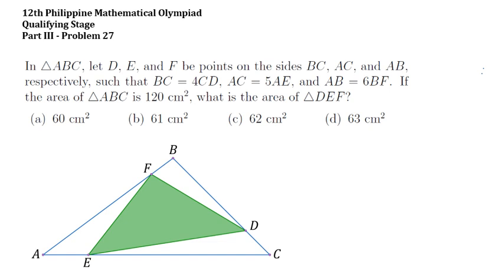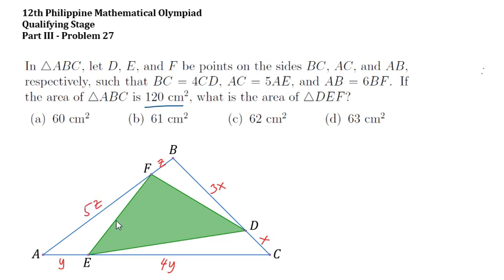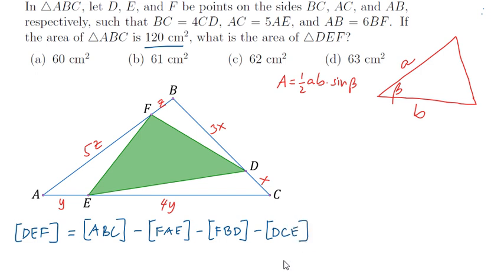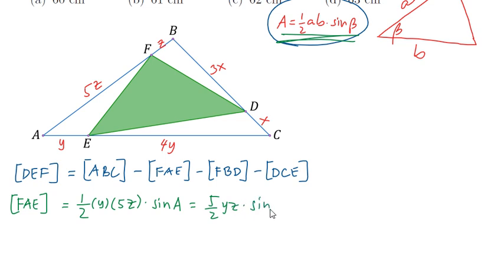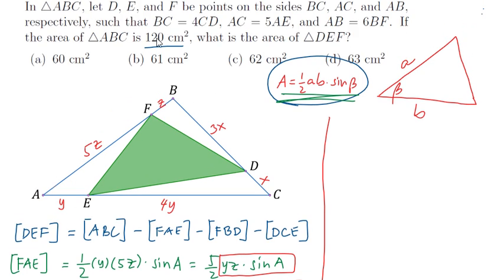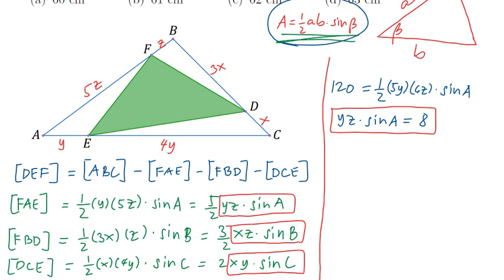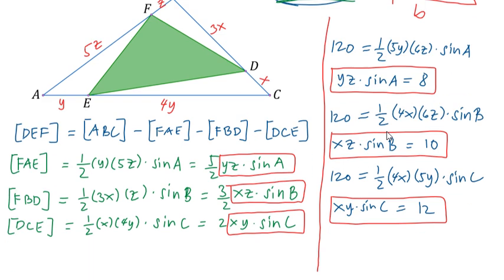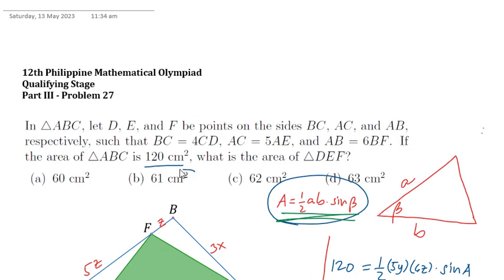12th Philippine Mathematical Olympiad - Qualifying Stage - Part III - Problem 27